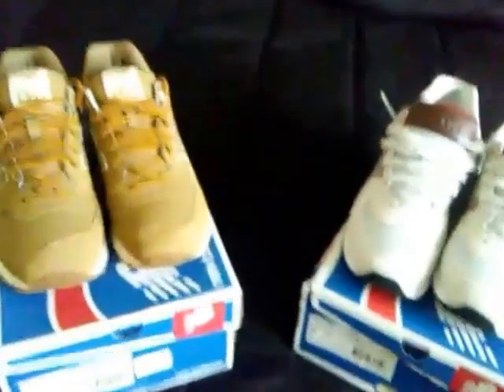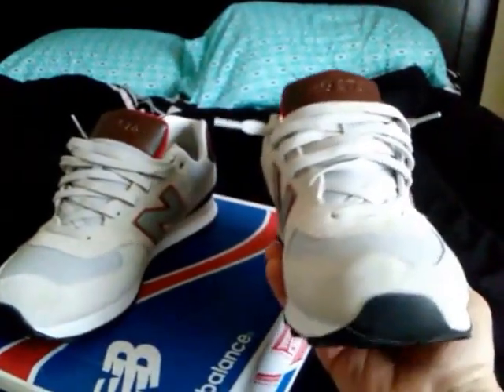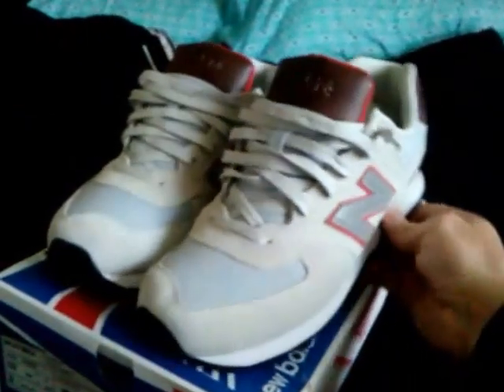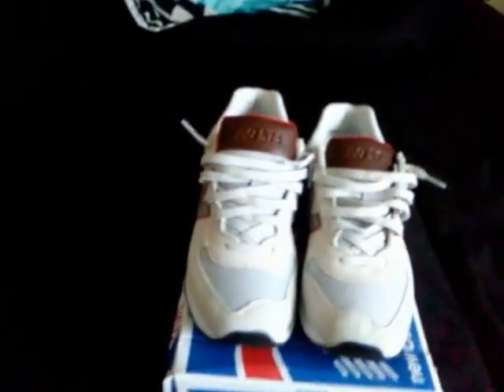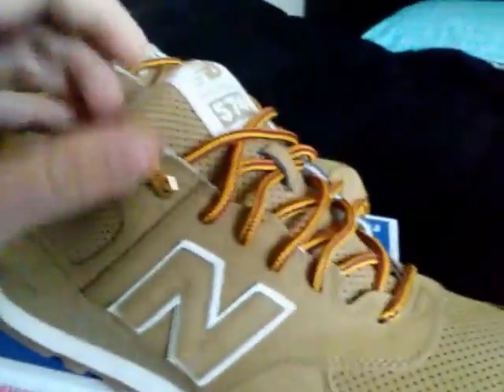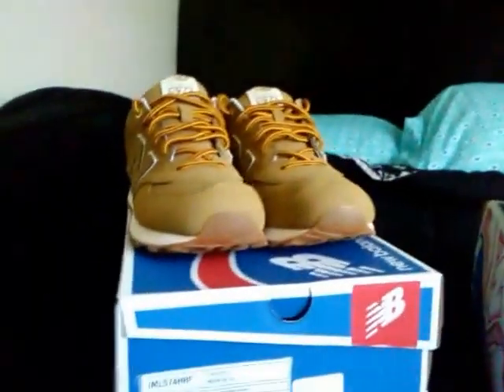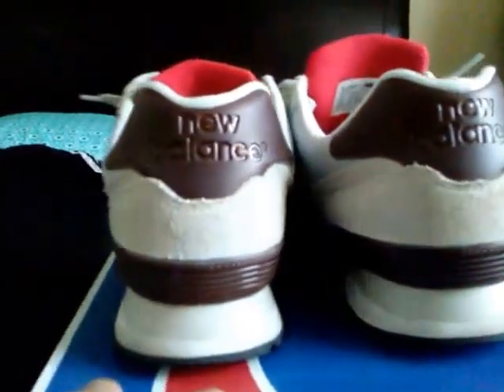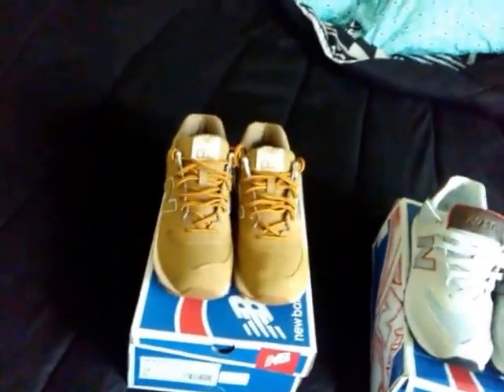New balance 574 Review #1